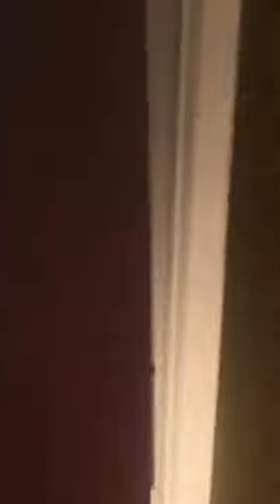fieldmoor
Video from Ralph813